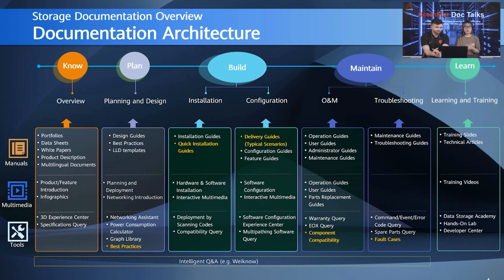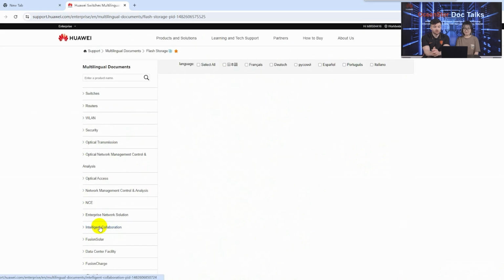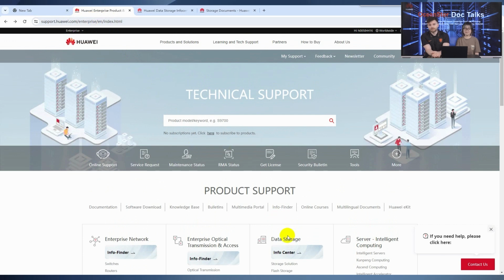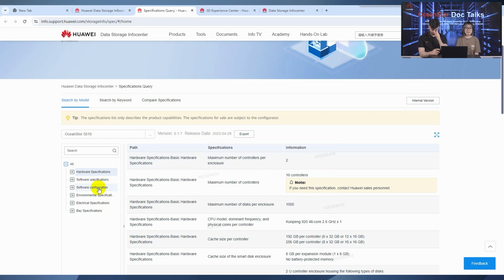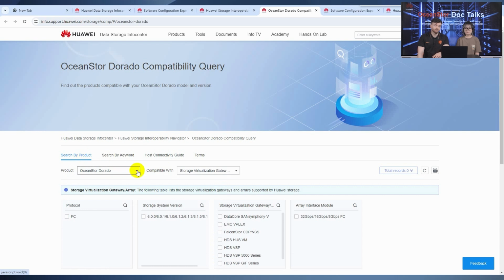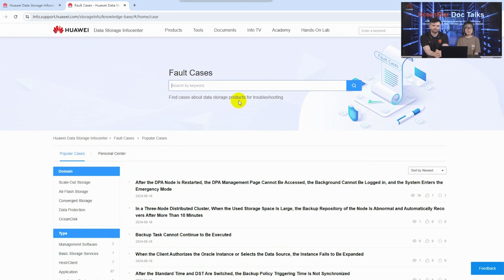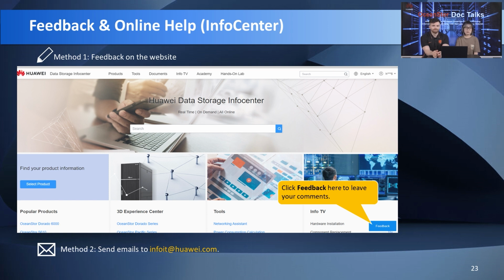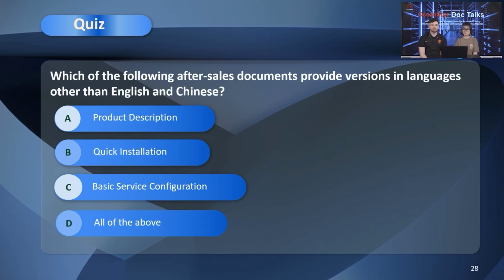OceanStor Doc Talks - Europe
OceanStor Doc Talks — Europe is LIVE!
Navigate your way around:
📝 Product documents
⚙️ Online tools
💻 Multimedia resources
And everything else you need for HuaweiStorage documentation.